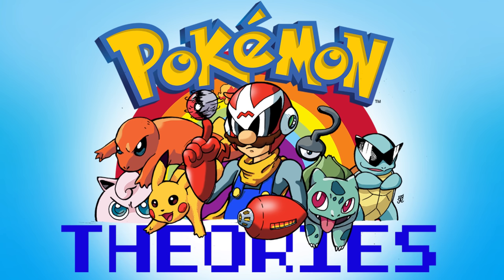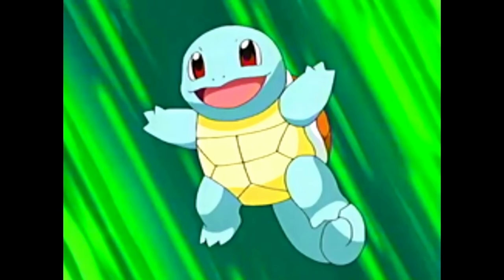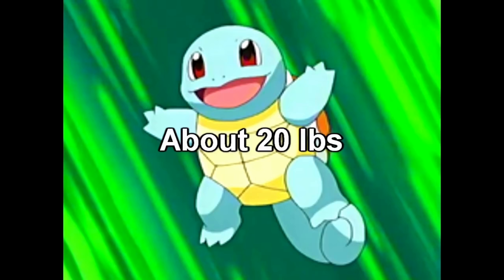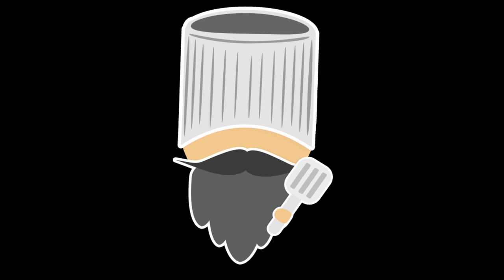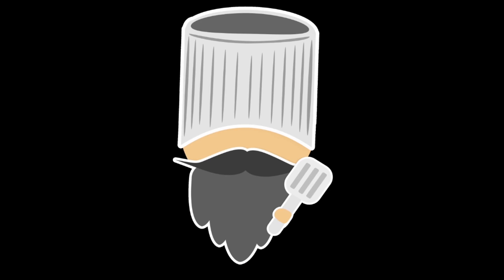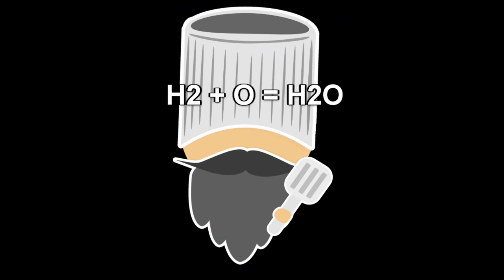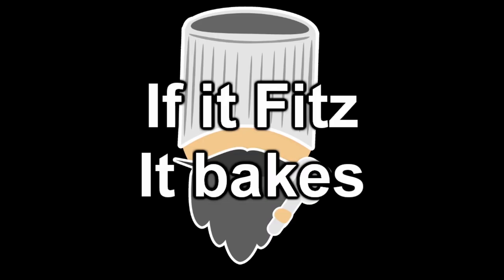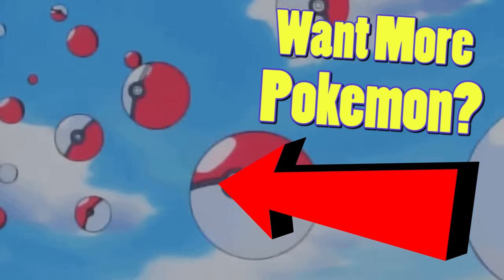Pokemon Theory: How Do Water Pokemon Create Water? (Contest Entry #2)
Pokemon Theory: How Do Water Pokemon Create Water? In today's video this is Contest Entry #2. We explore how Water Pokemon can create so much Water, especially very small Water Pokemon like Squirtle.

My Links -

Bike Theme - Pokemon Let's Go Pikachu _ Eevee Music
Surf Theme - Pokemon Let's Go Pikachu _ Eevee Music